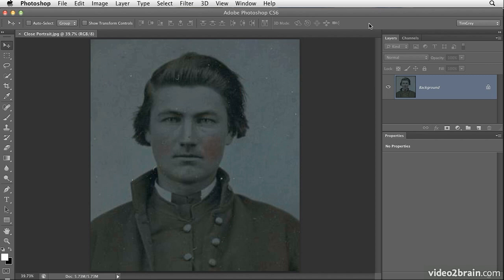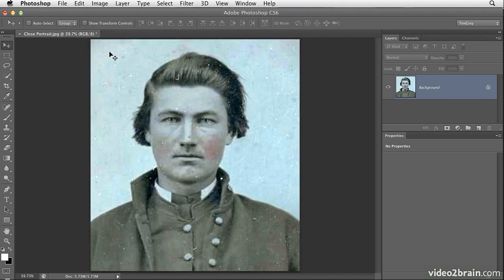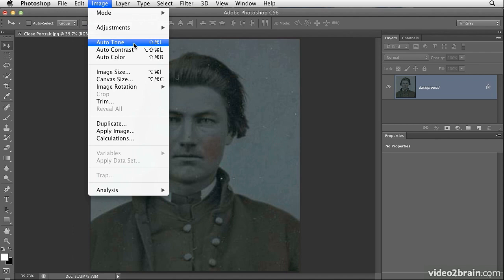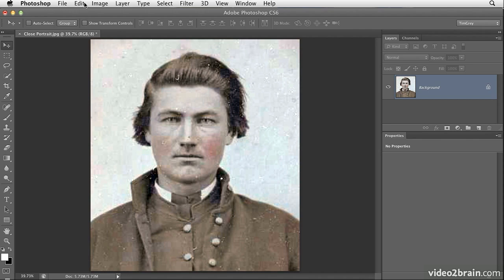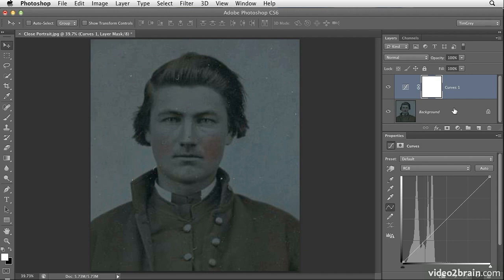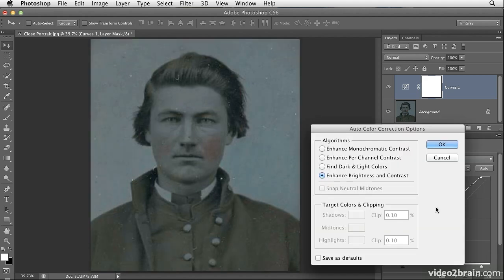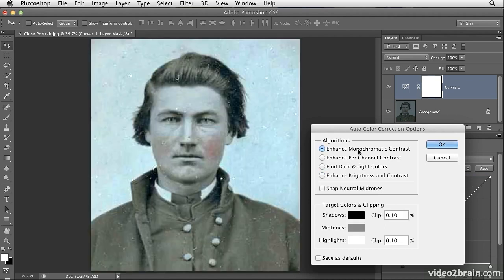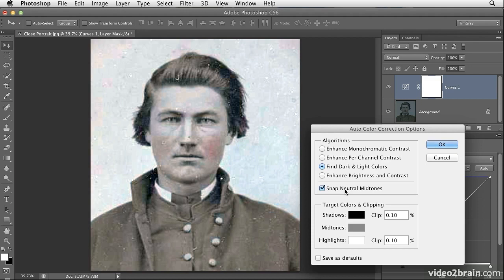Photo Restoration in Photoshop 8